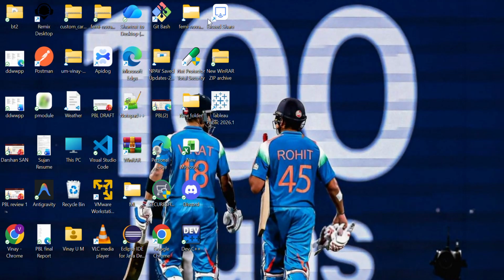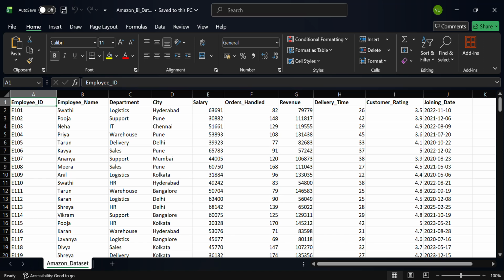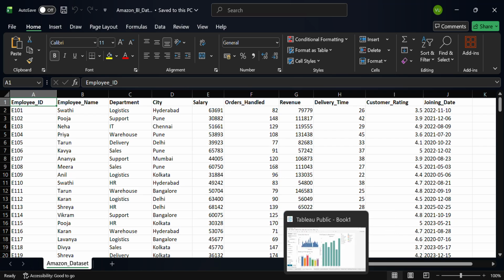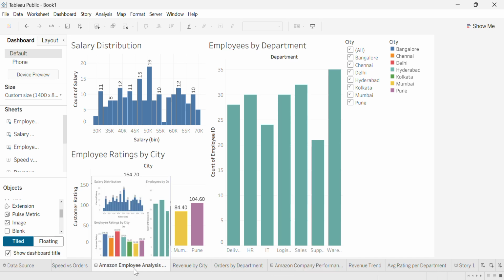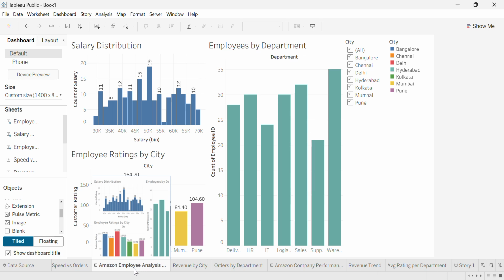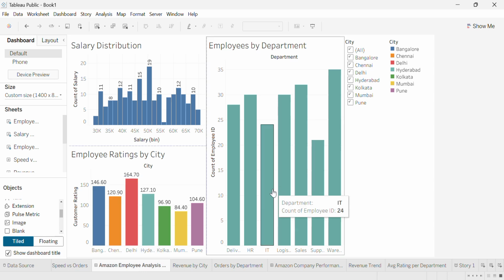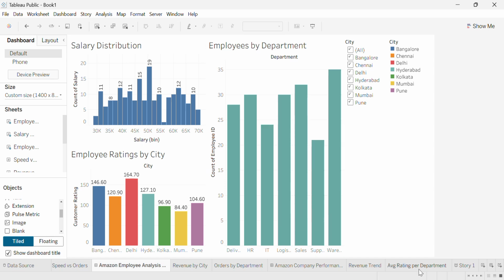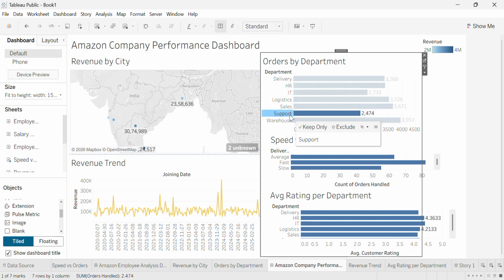Amazon Business Intelligence Dashboard using Tableau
In this video, I present my Business Intelligence assignment project based on Amazon using Tableau.

The project includes:

Employee Analysis Dashboard
Company Performance Dashboard
Revenue Analysis
Customer Ratings
Delivery Performance
Interactive Filters
Map Visualization
Calculated Fields
Tableau Storytelling

Tools Used:

Microsoft Excel
Tableau Public

This project demonstrates data visualization and business analysis using interactive dashboards.